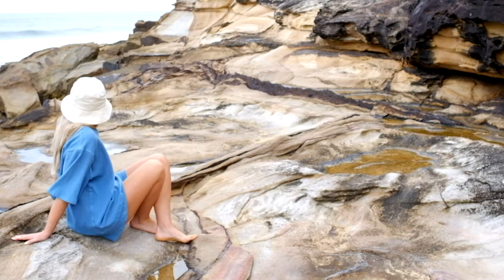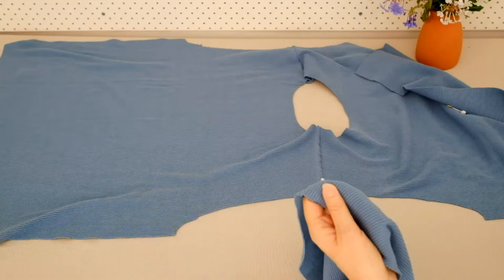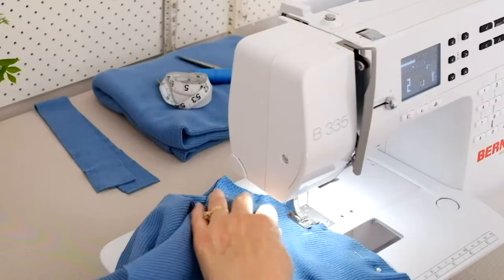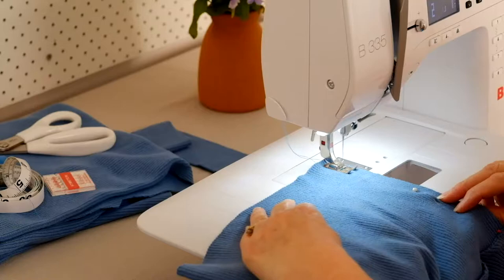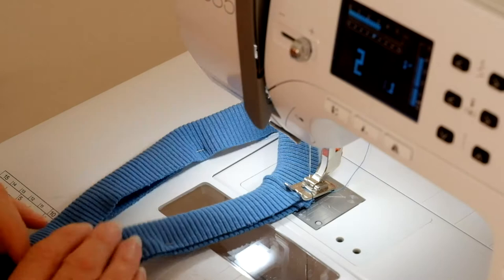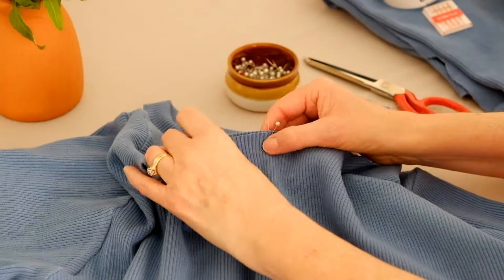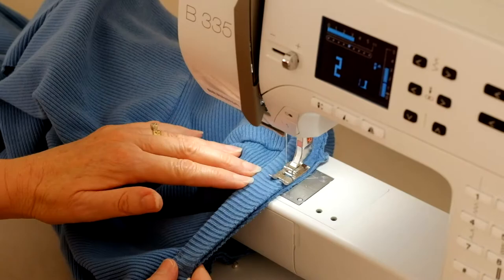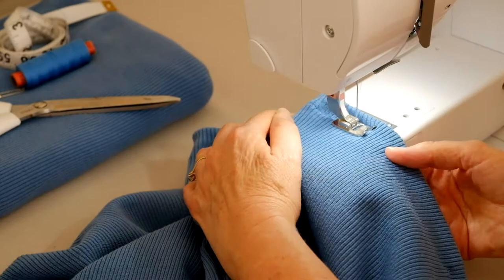How to sew loungewear top | Sewing tutorial | Sewing pattern tutorial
▸ We show you step by step how to sew the top from the Lara Loungewear Pattern. This pattern comes with the shorts in the video also, you can view the video for the tutorial on the shorts

We use the brand new Lara Loungewear pattern in the tutorial.

WHAT YOU NEED TO START:
▸ The Lara Loungewear digital pattern (linked above)
▸ Stretch fabric
▸ Pins
▸ A stretch/ballpoint needle
▸ scissors (paper & fabric)
▸ Iron & ironing board
▸  Glue or sticky tape

MUSIC
▸Artist: TRow
Track: Acoustic Arrangement for song 3